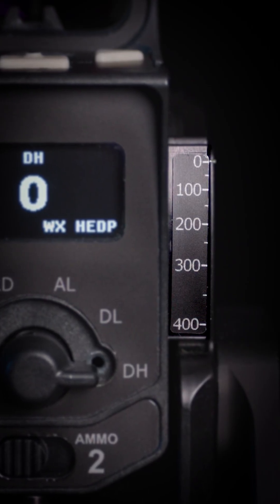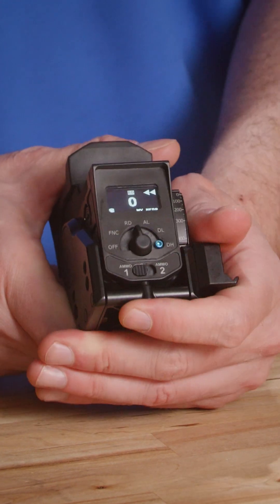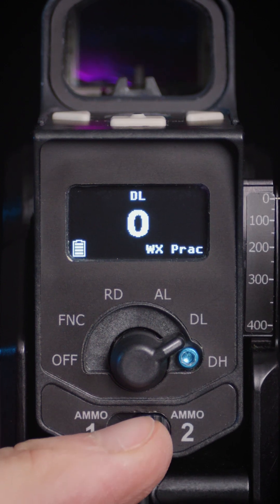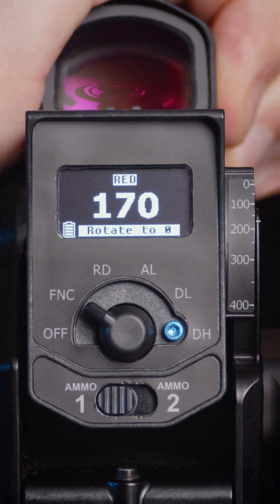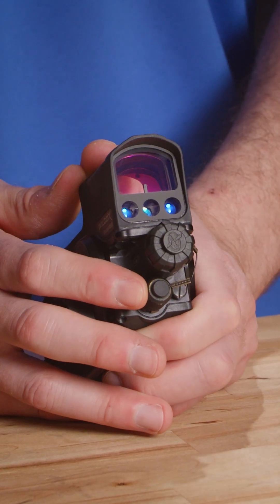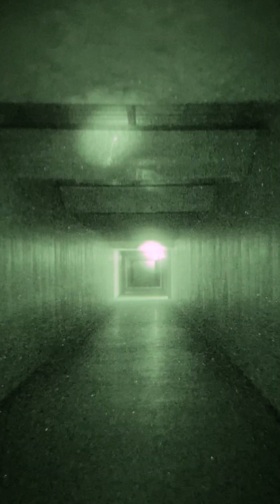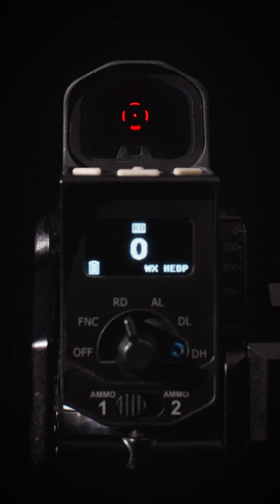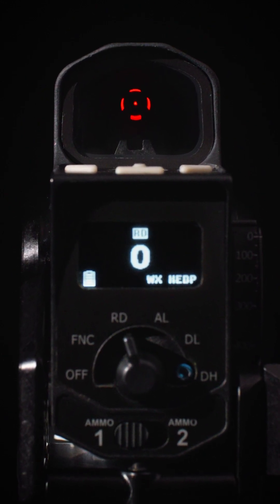RAAM GSS - Fast Ranging & Laser Suite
The Wilcox RAAM GSS is the premier grenadier sighting system on the market. With analog and digital range indicators, custom firing tables, and a robust suite of visible and IR lasers, the RAAM GSS dramatically increases first hit probability and lethality.